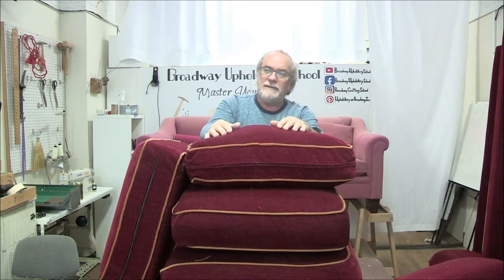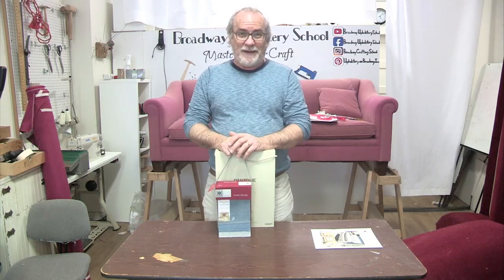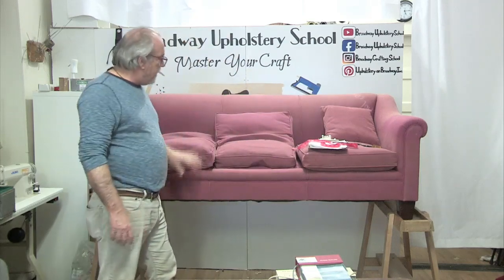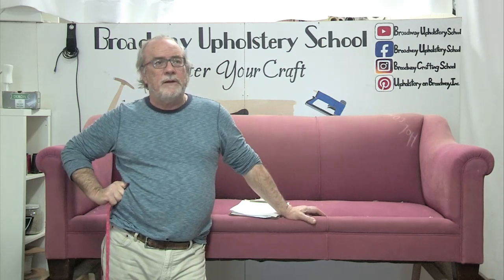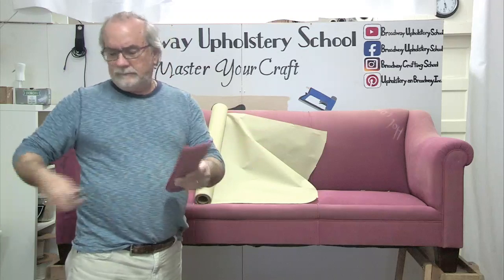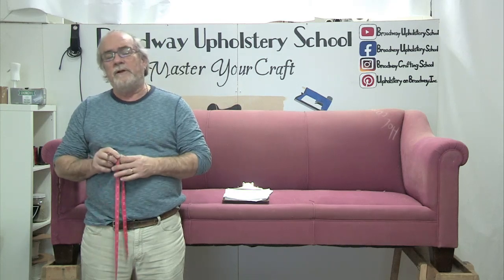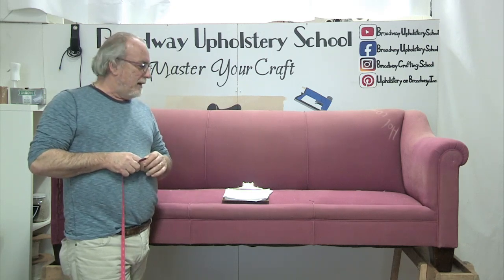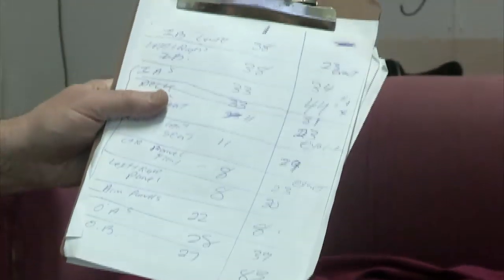LIVE Upholstery Talk! Q&A Workshop